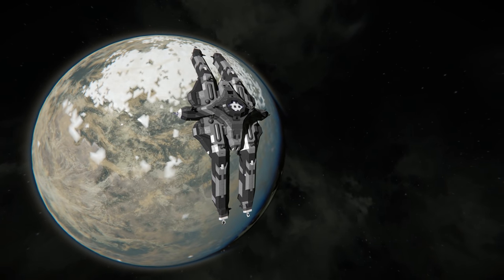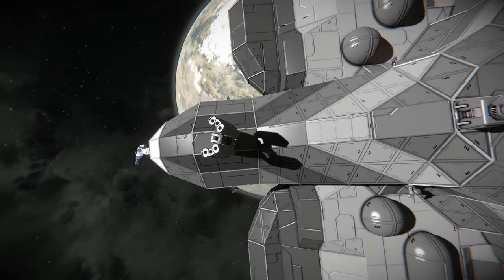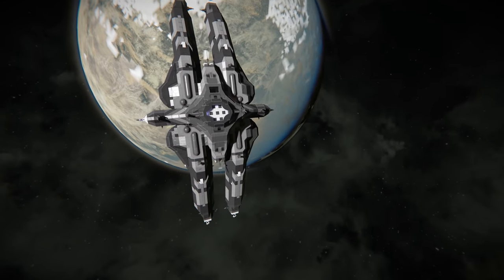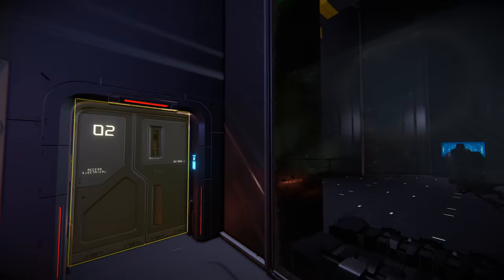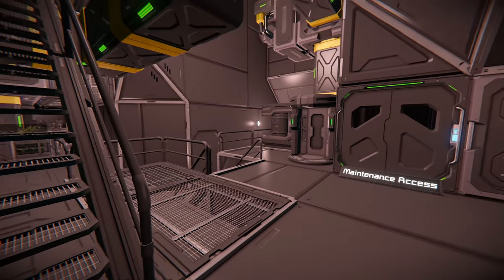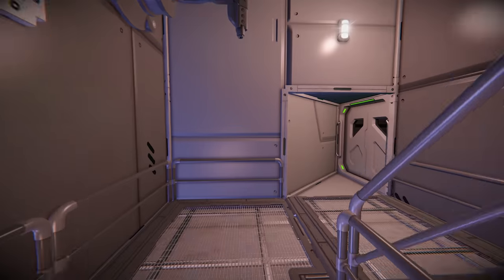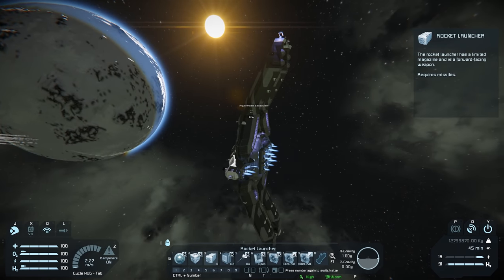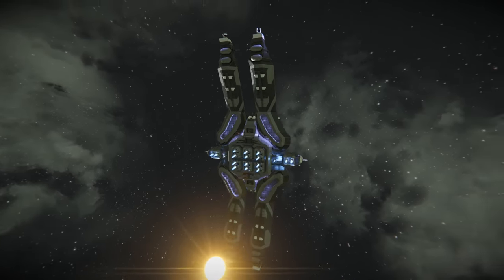Space Engineer's - Argus Battlecruiser Stellaris Fallen Empire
This vanilla large ship is modeled after a Fallen/Awakened Empire's Battlecruiser from the game Stellaris. Only operable in space.

The ship was built with form over function in mind, so its maneuverablity and combat effectiveness should be outperformed by similarly sized craft. Regardless, it should still have all the necessary components and be sufficiently capable for most needs.